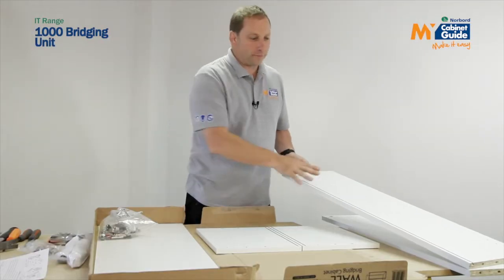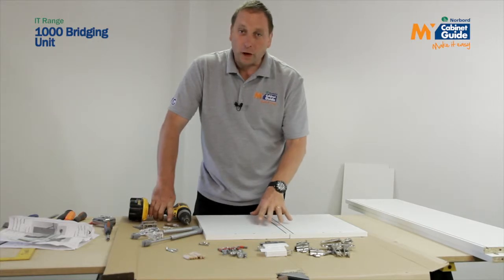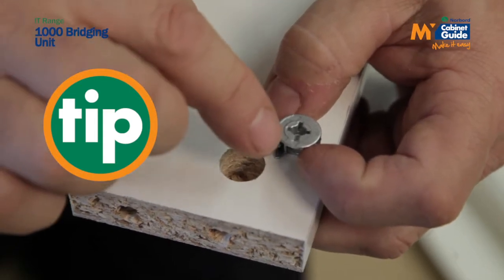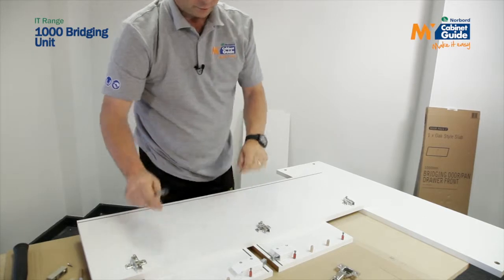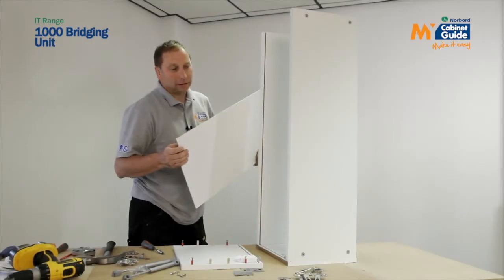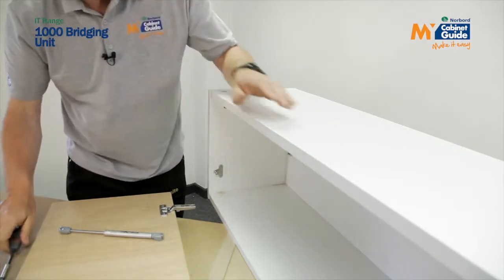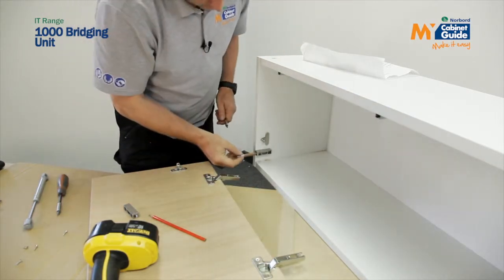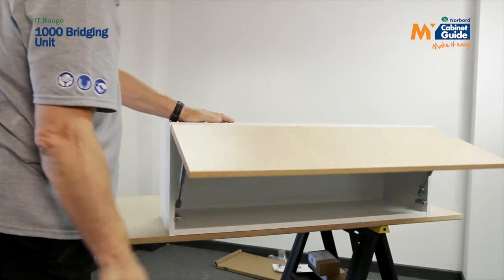IT Range 1000 Bridging Unit Assembly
A step-by-step guide on how to assemble an IT Range 1000 Bridging Unit, by Norbord.